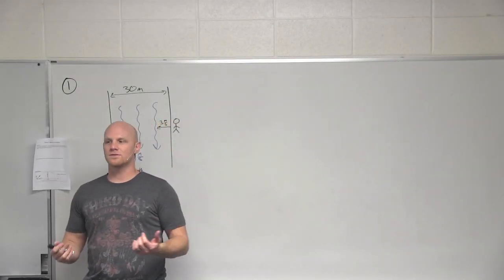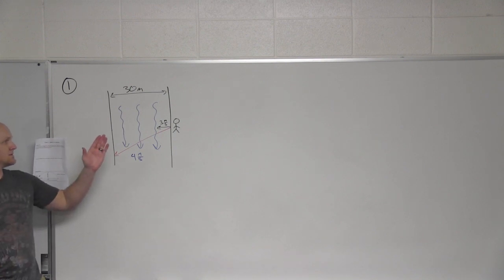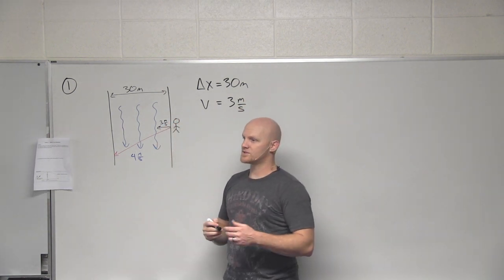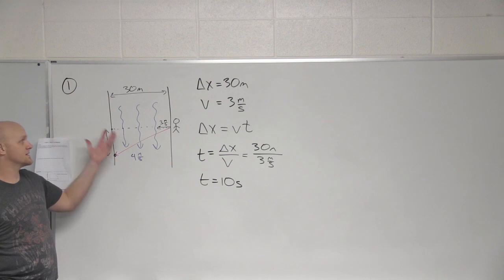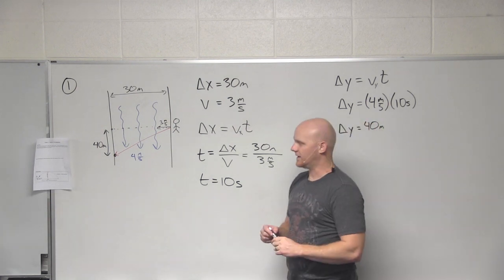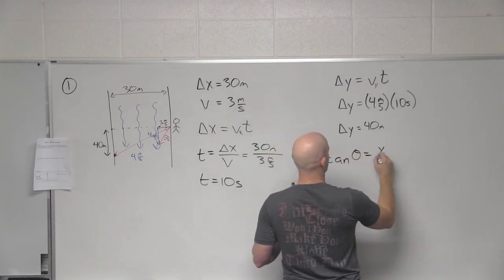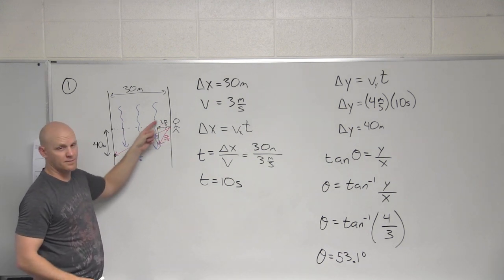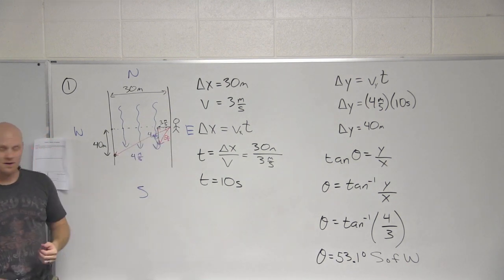3.1 Relative Motion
Chad introduces Motion in Two Dimensions with the example of a swimmer trying to cross a river with a steady current.

Happy Studying!